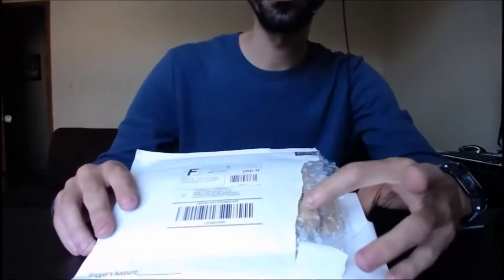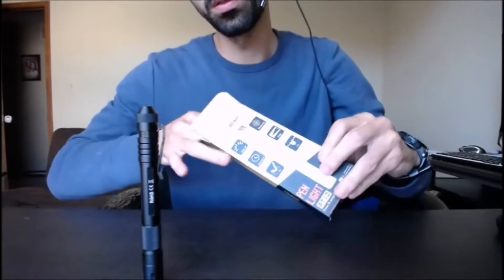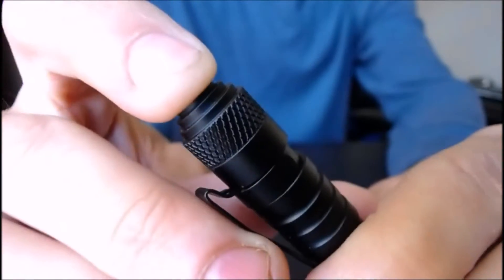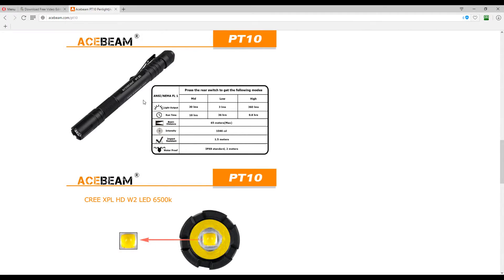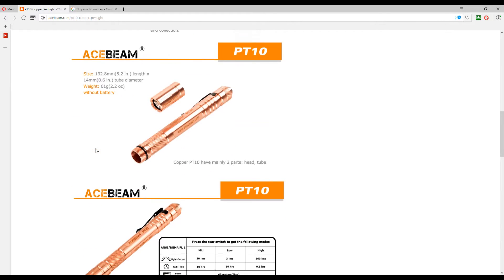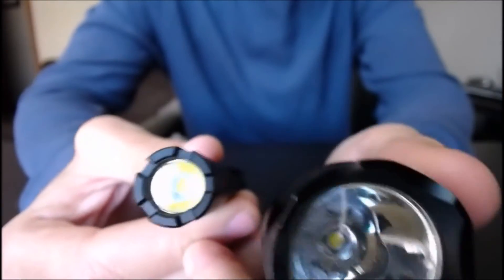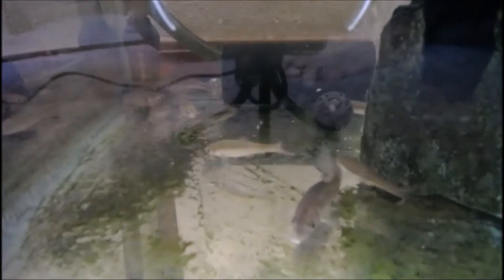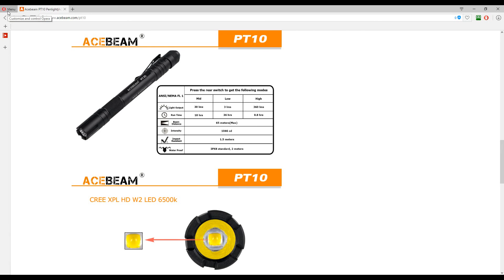Acebeam PT10 EDC Penlight review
First review of the Acebeam PT 10, i am very satisfied with this light and i would love to compare it with Nitecore TM06, Thrunite TI4 and other edc penlights

Link to purchase from Ebay

Link to purchase the copper version